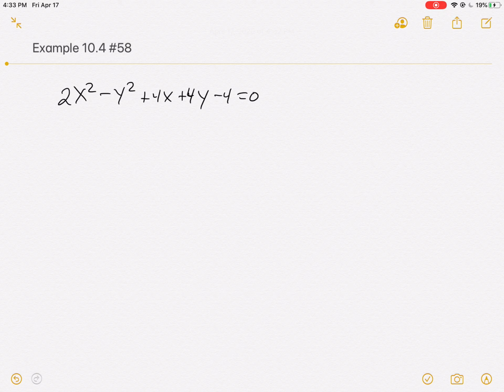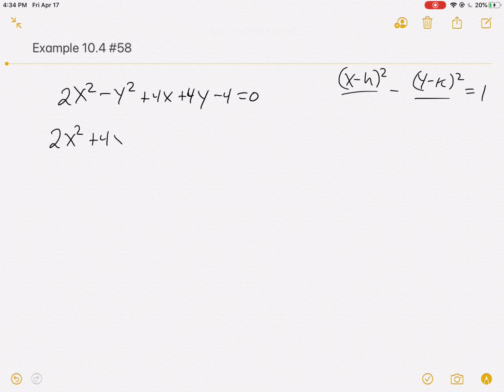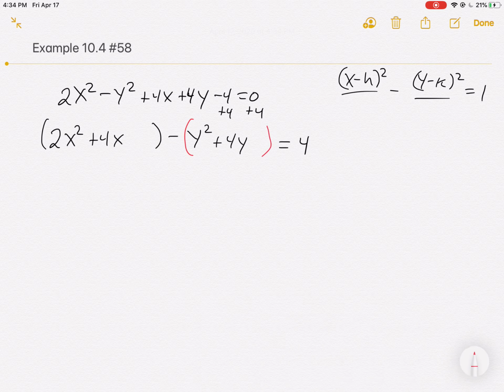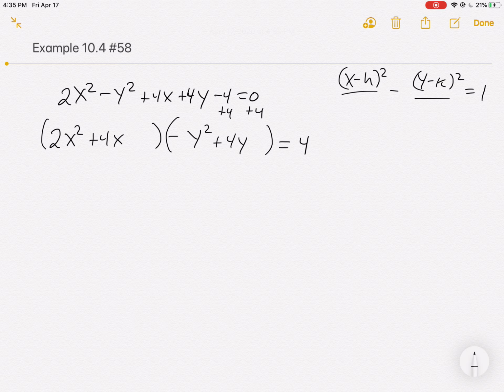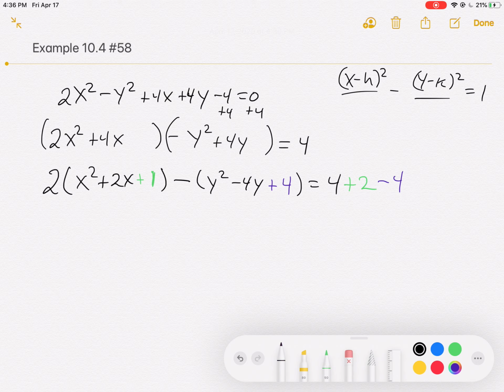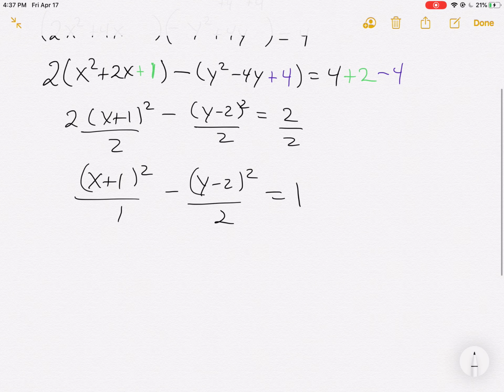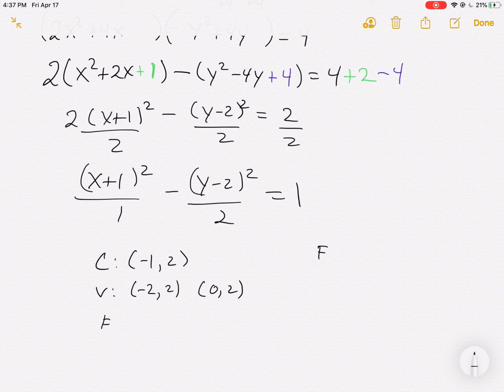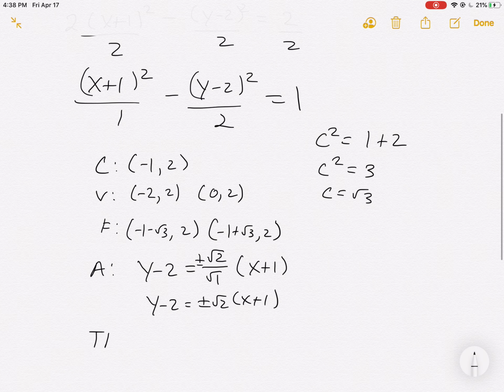Math 370 Example 10.4 #58